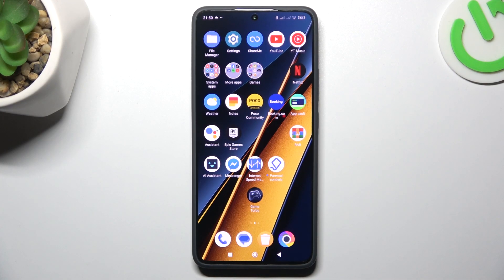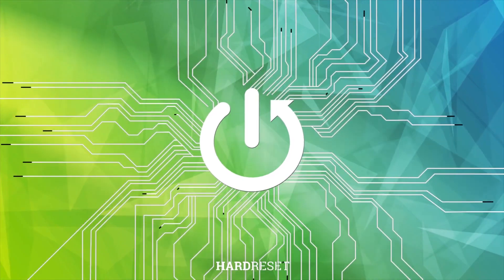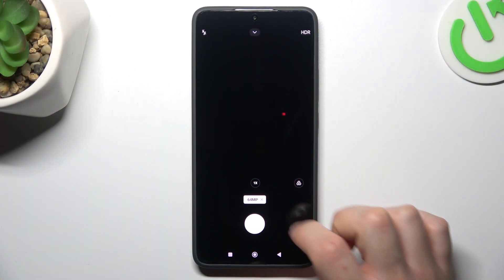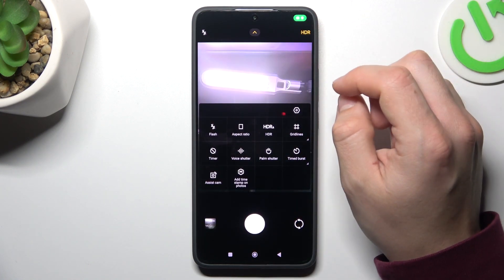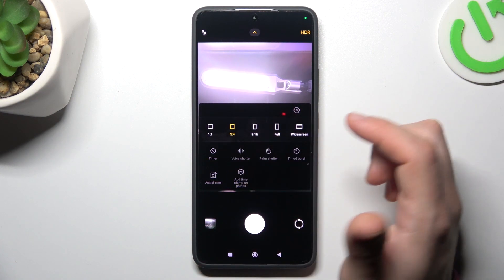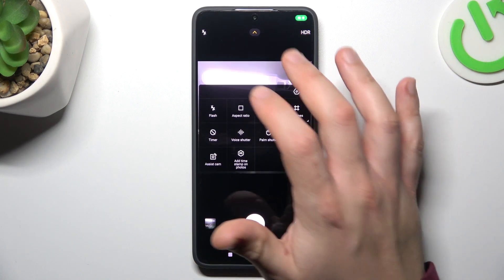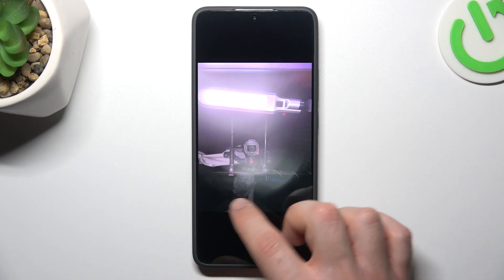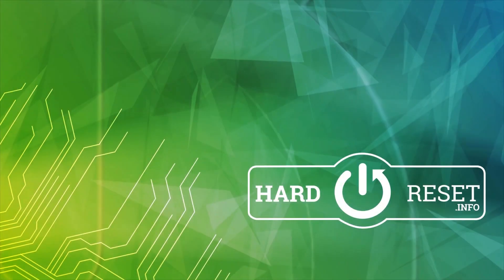How to Change Aspect Ratio in POCO X6 Pro – Camera Ratio Management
If you're wondering how to change the aspect ratio in your POCO X6 Pro, then here we are coming with help! In this tutorial, we would like to guide you to a proper section, where you can change the aspect ratio according to your personal needs. So let's follow all the presented steps and successfully change the aspect ratio in POCO X6 Pro!

How to change aspect ratio in POCO X6 Pro? How to adjust camera aspect ratio in POCO X6 Pro? How to personalize camera’s aspect ratio? How to configure aspect ratio in POCO X6 Pro? How to open camera settings in POCO X6 Pro? How to set up camera in POCO X6 Pro?